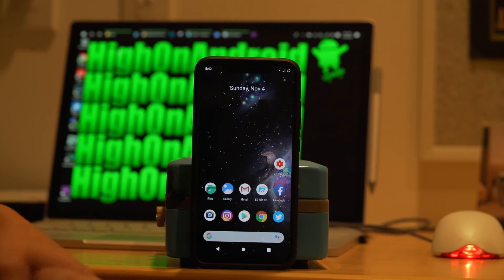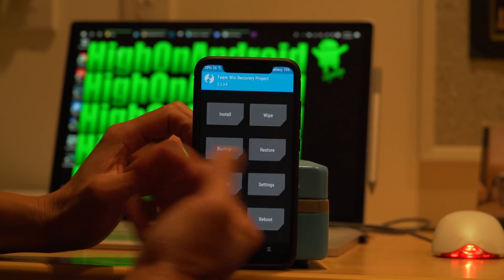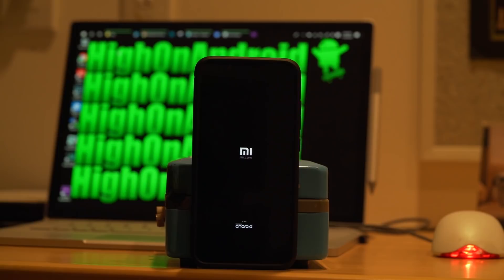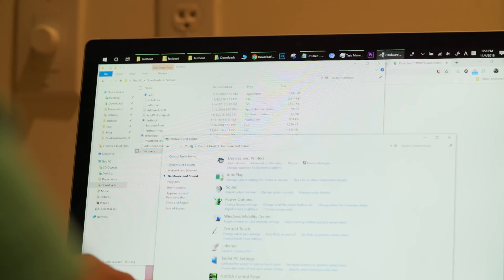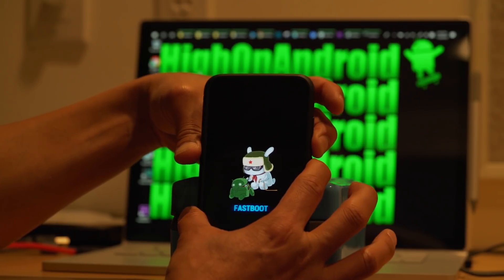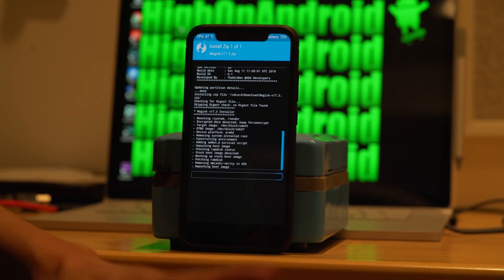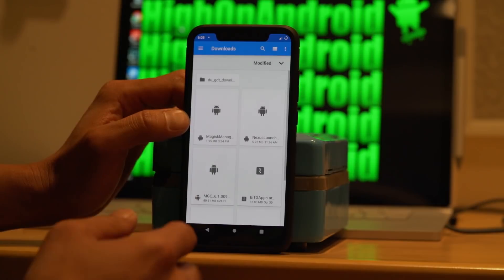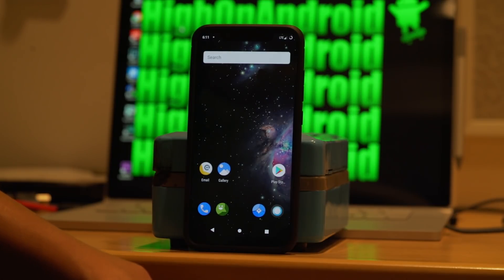How to Install Android 9.0 Pie ROM on Xiaomi Mi8!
Here's how to install any Android 9.0 Pie custom ROM(also possibly GSI) on Xiaomi Mi8!  If you don't follow these steps exactly you will end up in a bootloop or even possibly brick your Mi8 as I found out.

UPDATE: For Pixel 3 ROM and others that bootloop, YOU MUST INSTALL DM No Verify ZIP, please make sure to follow the full written tutorial above!!!